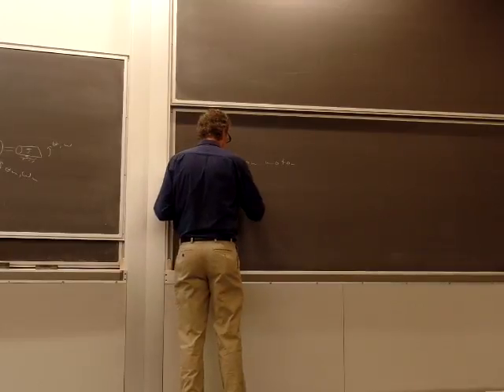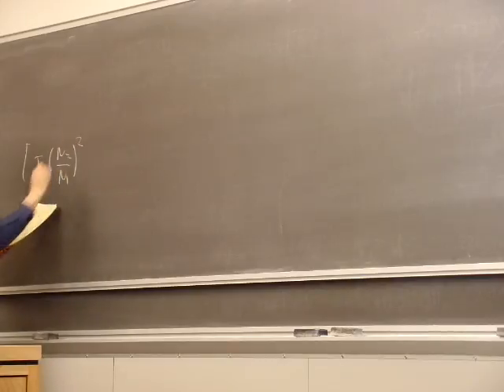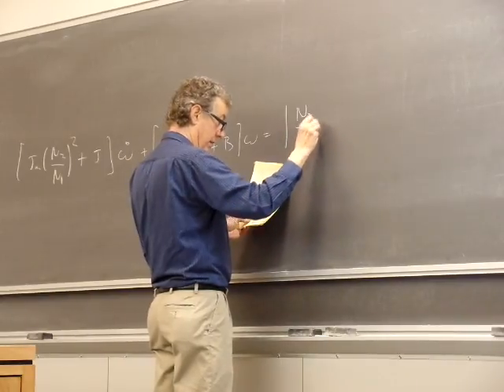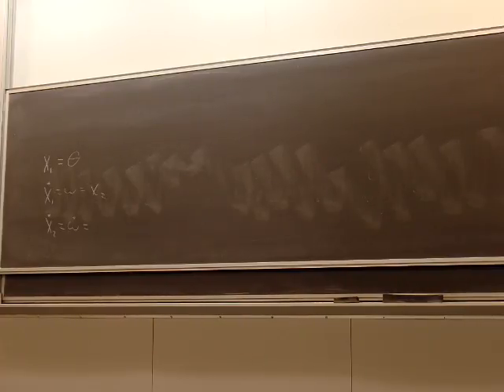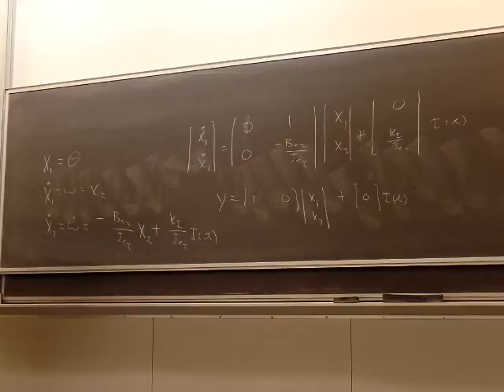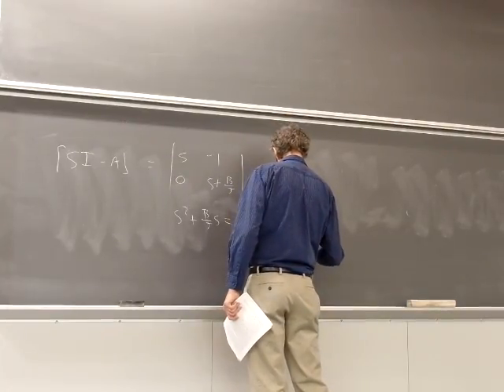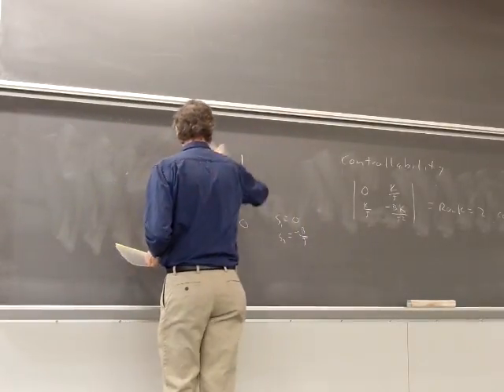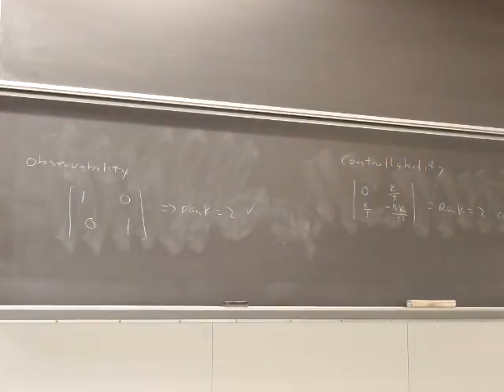State Space Lecture 02-16 B